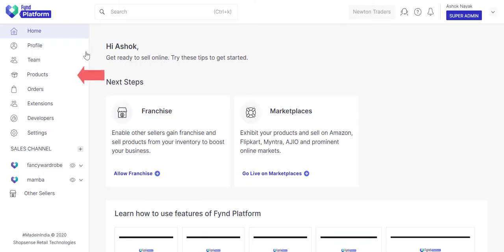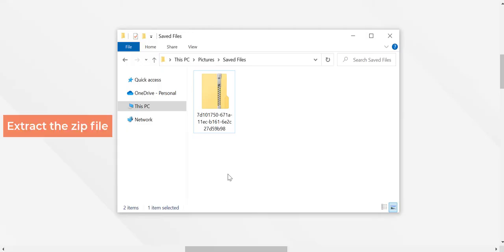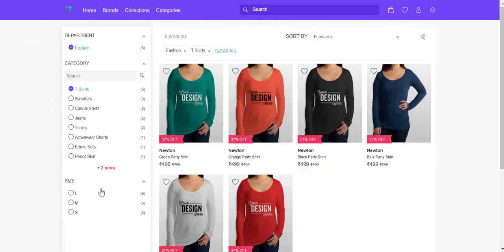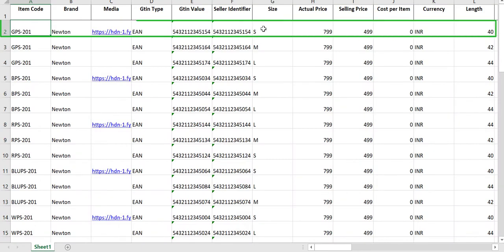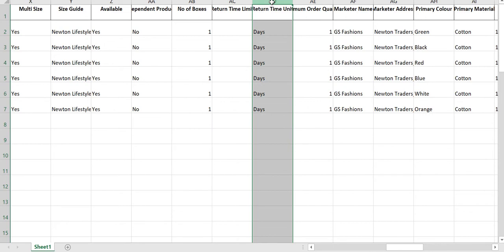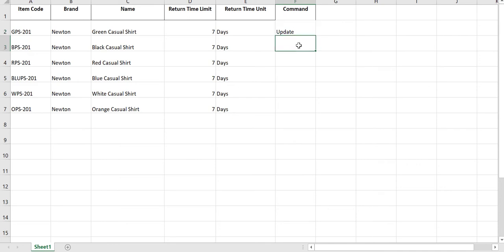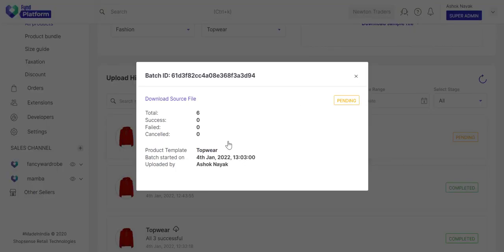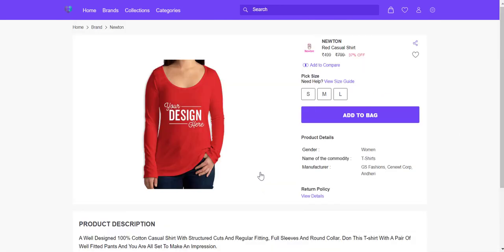How To Update The Details Of Existing Products Using Excel?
Fynd Platform supports the Partial Update feature, using which, you can update the product details and attributes (e.g. name, material, colour, weight, highlights, images, etc.) of one or more products using an Excel file.